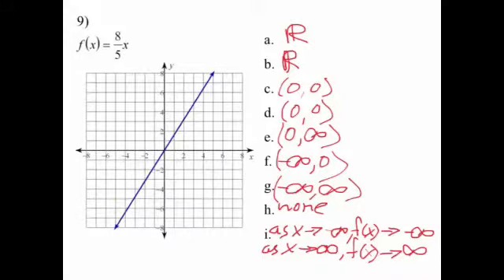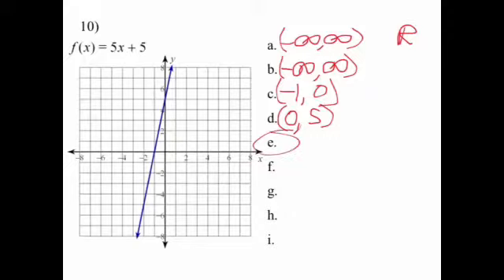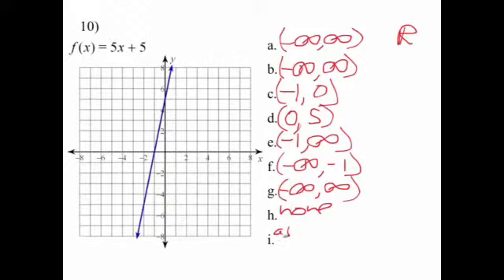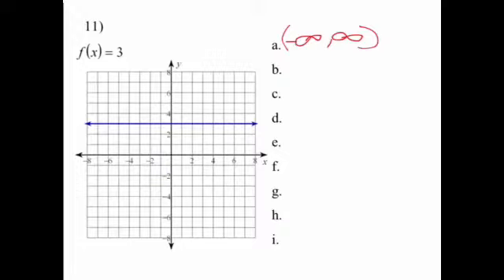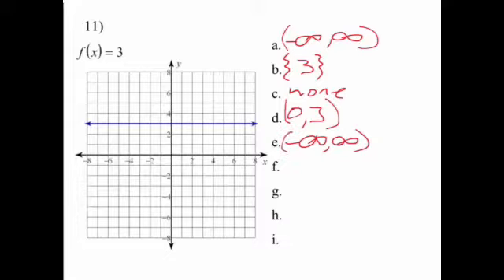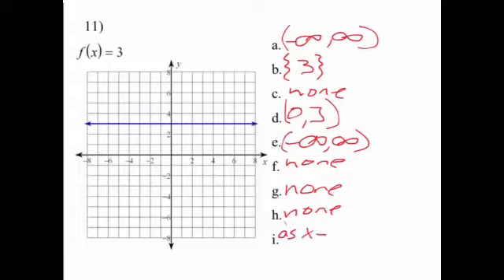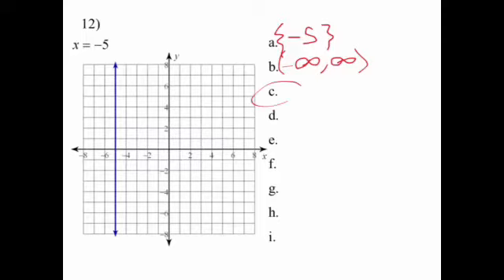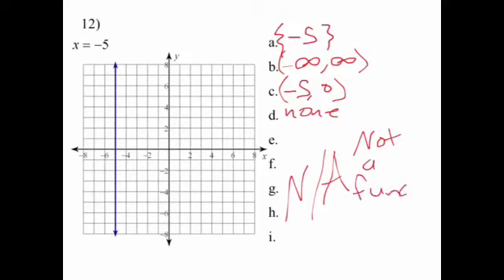Linear Function Properties 10-12